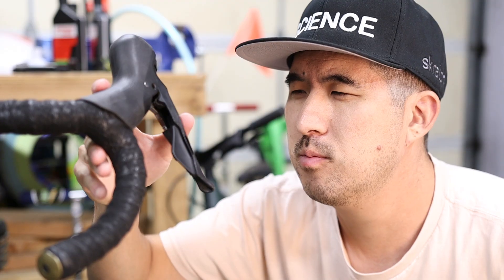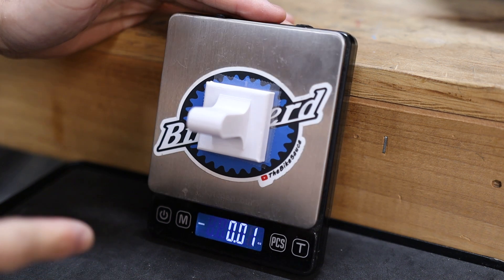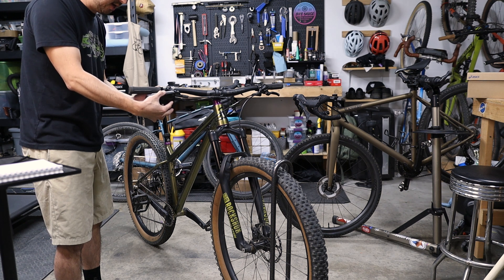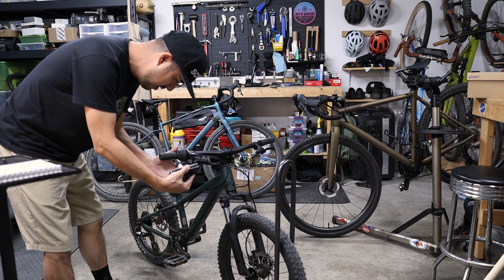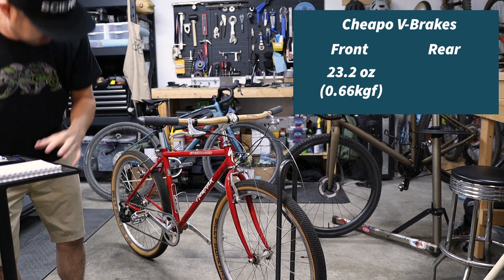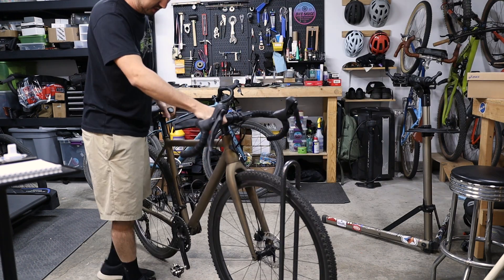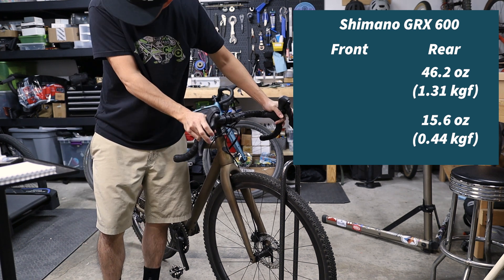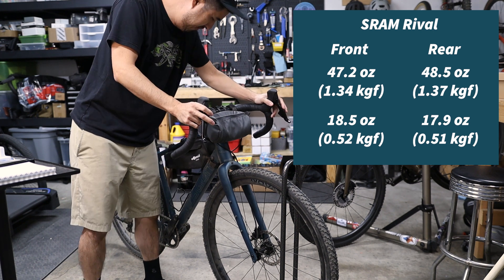Brake LEVER Force Measured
Ever wonder exactly how hard your brake levers are to pull? Well, we've got answers. Bike pseudoscience in this video.

This video measures force required to pull various levers, which has an effect on brake lever feel. It definitely does not measure any type of braking power.